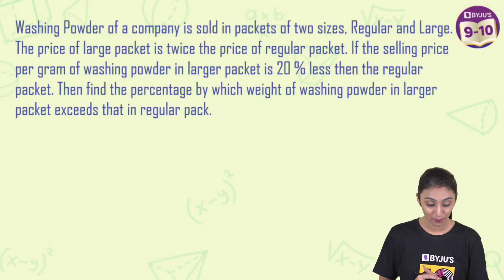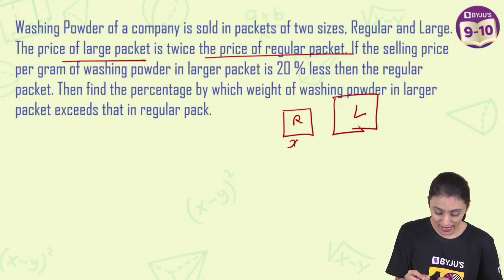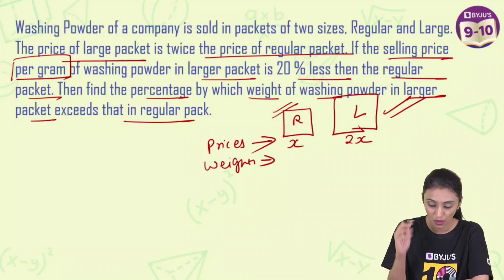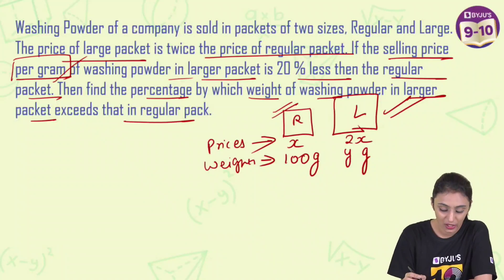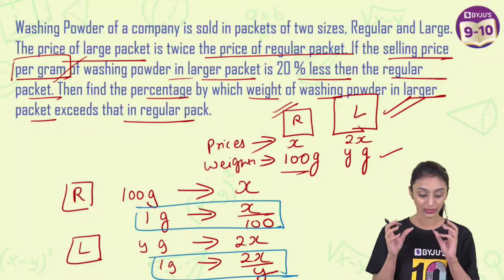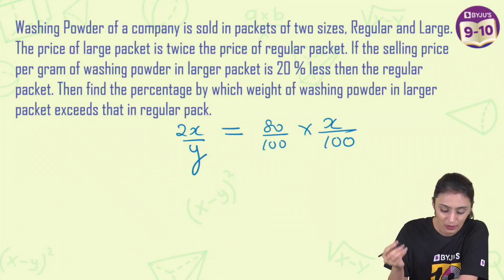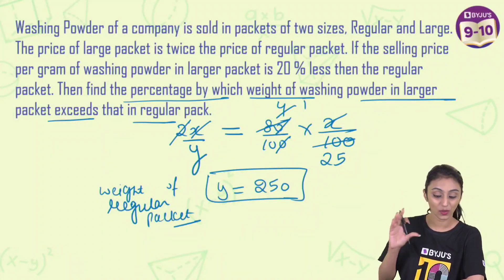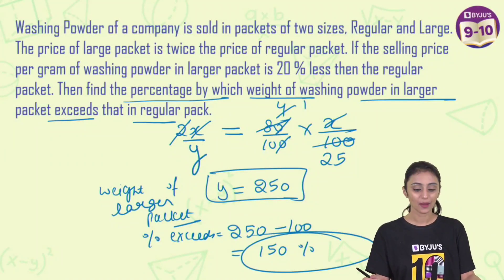Can you solve this Challenging Algebraic Questions? | BYJU's Math Challenge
💸 Cash Rewards
🏆 Be an All-India Rank

Hey students! Welcome to yet another episode of Maths Challenge. In this episode, your favourite BYJU’S Maths educator, Khushbu Ma’am, will be solving a Maths Challenge on algebraic expressions.